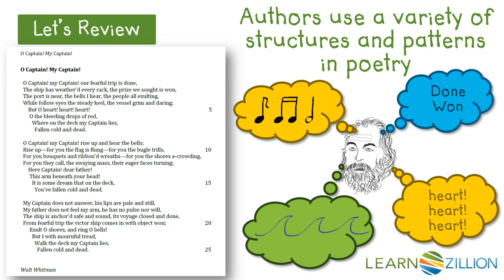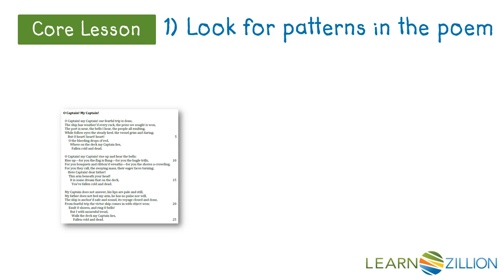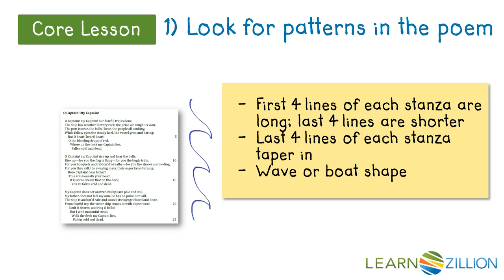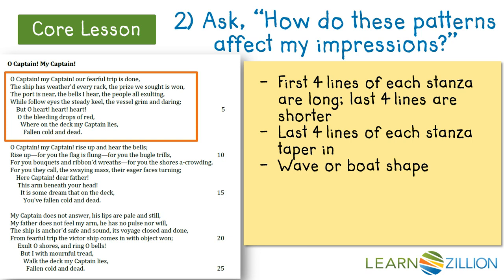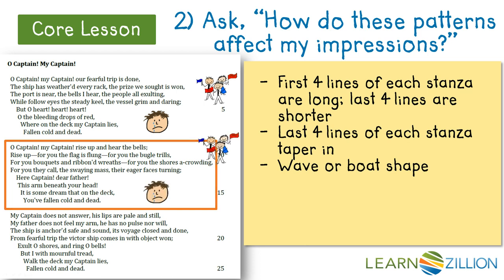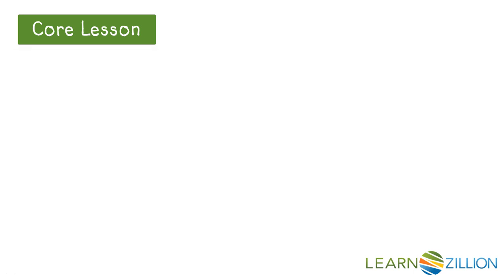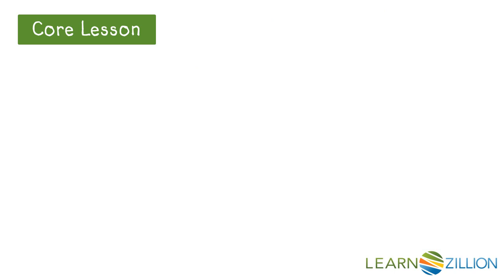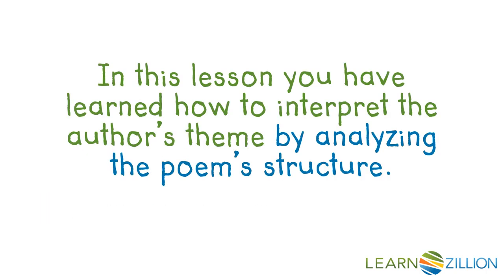6 close reading WW O capt my capt Interpret the author's theme